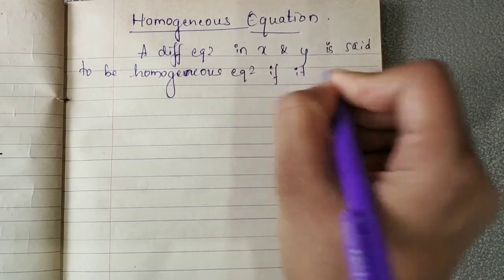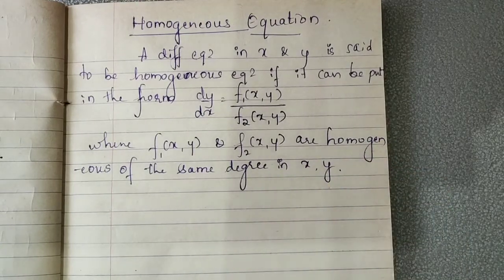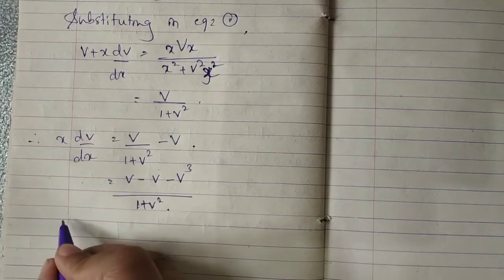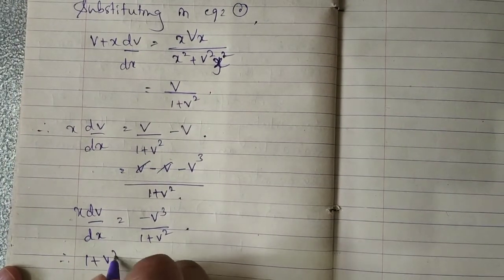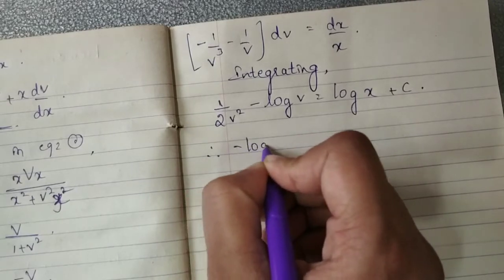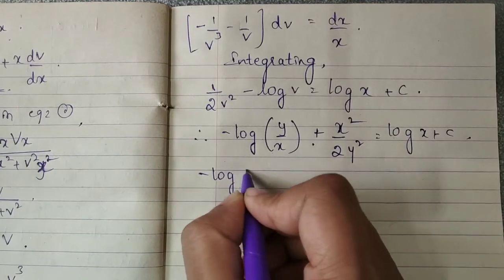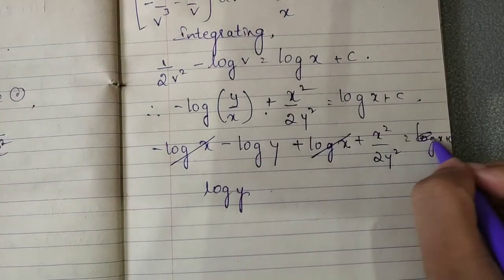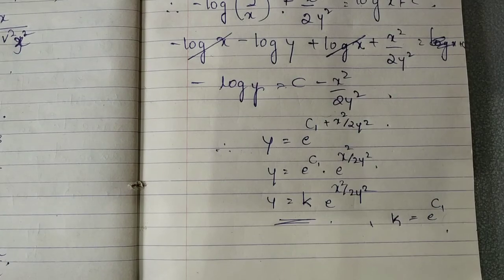Differential Equation/Finding General Solution Of Homogeneous D.E./Mathematics/Class-9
DifferentialEquation FindingGeneralSolutionOfHomogeneousD.E. Mathematics Class-9